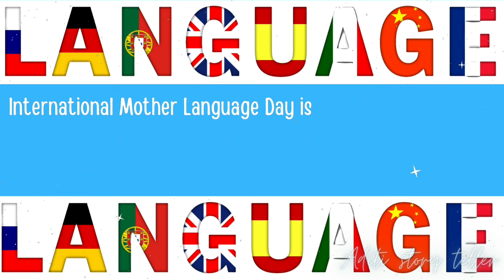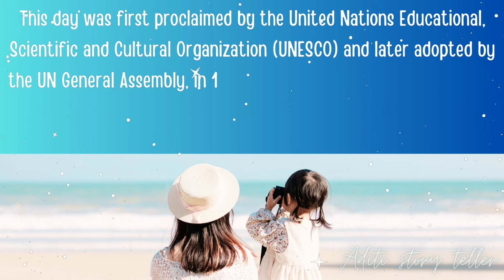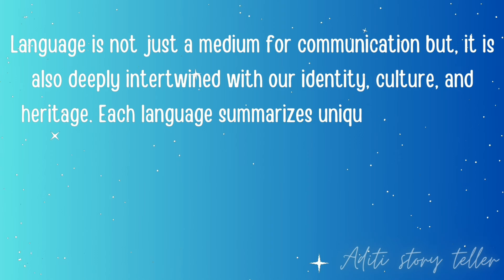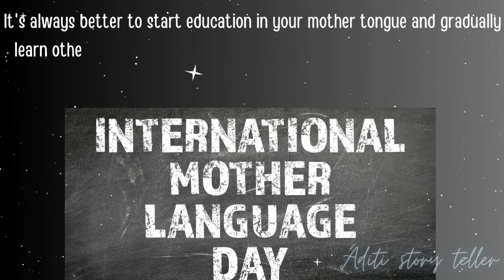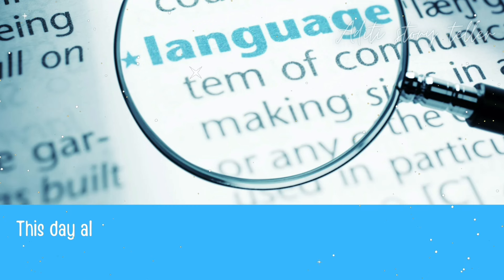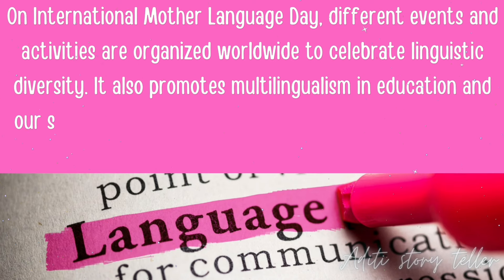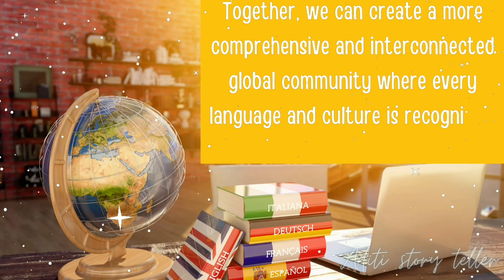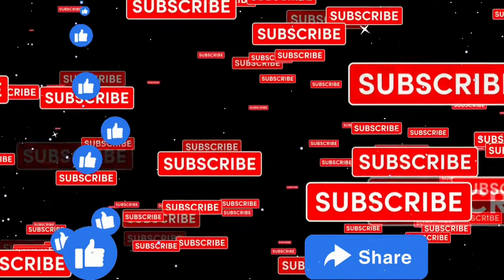Powerful Speech on International Mother Language Day | Essay on International Mother Language Day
Essay on International Mother Language Day in English|10 Line on International Mother Language Day

Speech on International Mother Language Day
 21 February  speech
international mother language day 2025
international mother language day
international mother language day 2025 news
mother language day
21st february international mother language day
10 Line on International Mother Language Day
10 lines speech on international mother language day
10 lines essay on international mother language day
10 lines on international mother language day
10 line on international mother language day
21st February mother language day
UNESCO
21 february